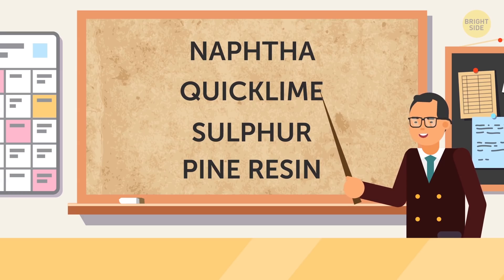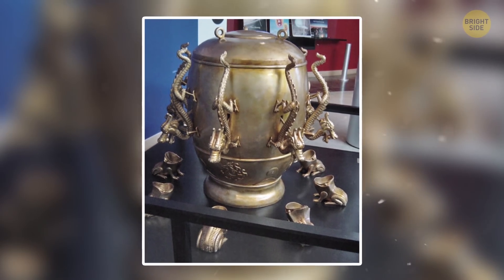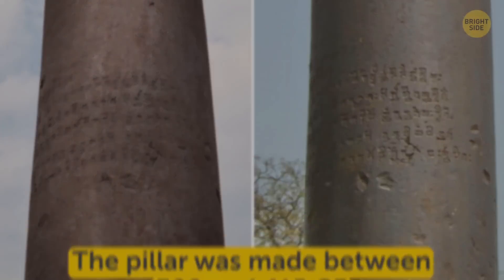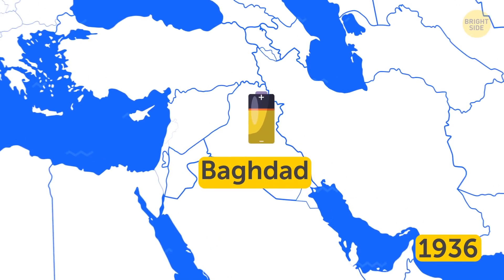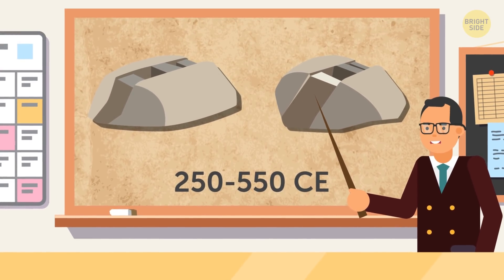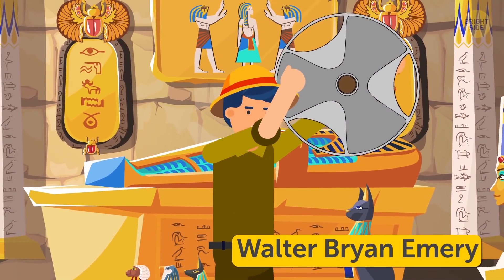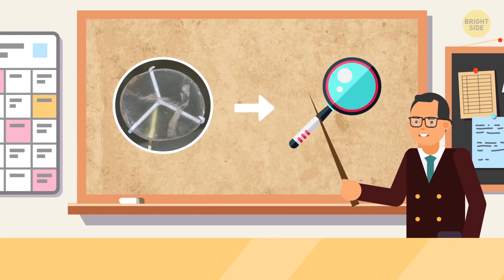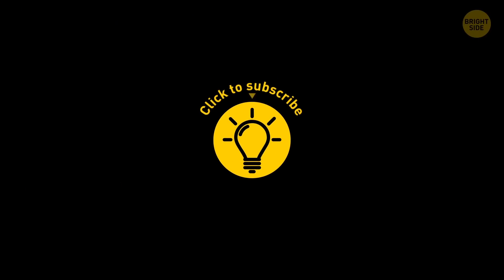11 Technologies from the Past Better Than Modern Ones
Modern technologies are more advanced than what people used in the past, aren’t they? They didn’t have lasers that cut through metal with precision just by typing some formulas into a computer! But that begs the question – how on Earth did ancient engineers create some amazing technological and architectural wonders?

For example, one of the most mysterious human-made objects can be found at an ancient temple in Delhi, India. It’s almost 24 feet tall and 99.5% pure iron. The strange thing about the pillar is that it hasn’t rusted over the last 16 centuries! Or have you ever heard about the Baghdad Battery? This thing conducted an electric current 2000 years before Alessandro Volta introduced to the world the first version of the modern battery we have today!

TIMESTAMPS:
Greek Fire 0:30
The Antikythera Mechanism 1:12
The Zhang Heng Seismoscope 1:55
The Iron Pillar of Delhi 2:49
The Phaistos Disc 3:43
The Baghdad Battery 4:39
The Rock Ship of Masuda 5:34
Roman Concrete 6:29
The Sabu Disk 7:20
The Nimrud Lens 8:14
The Stone of the South 9:08

SUMMARY:
- Greek Fire was shot out of what can only be described as ancient flamethrowers. They mostly used it on ships, and it spread pure destruction wherever it was aimed.
- How about an ancient Greek computer? The strange mechanism was made from 37 bronze gears, almost like an intricate clock. It was probably used as an astronomic, meteorological, and cartographic calculator of sorts back around 100 BCE.
- In 132 CE, Chinese scientist and inventor Zhang Heng introduced the first seismoscope that could predict an earthquake with the accuracy of modern instruments.
- In 1908, an Italian expedition in the southern part of Crete excavated a palace near the ancient city of Phaistos. That’s where archaeologist Luigi Pernier found the mysterious clay disk.
- The Rock Ship of Masuda is just one of many unexplained stone structures you can see in the village of Asuka, Japan. They date back to 250-550 CE, but who built them and how or why they did is still beyond anyone who’s studied the site.
- In 1936, Egyptologist Walter Bryan Emery found a strange-looking disk as he was studying the burial chamber of a Pharaoh’s son and city official named Sabu. The disk is a round plate made of stone with several unusual blades and a cavity in the center. It’s about 2 feet in diameter and kinda resembles a large steering wheel.
- The Nimrud lens was found in 1853 during an excavation in Nimrud, one of the ancient capitals of Assyria. Also known as the Layard Lens after the archeologist who discovered it, Austen Henry Layard, this thing was created between 750 and 710 BCE. It’s made out of a natural rock crystal and has a slightly oval form.